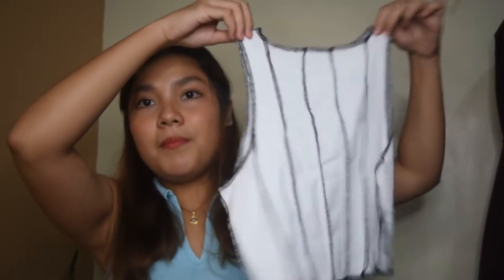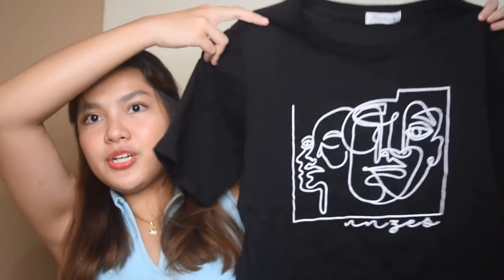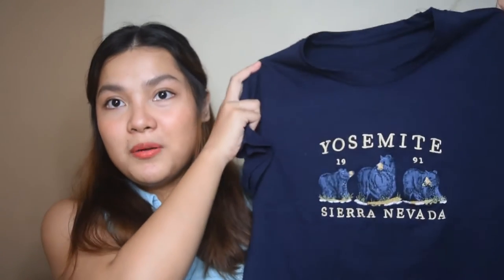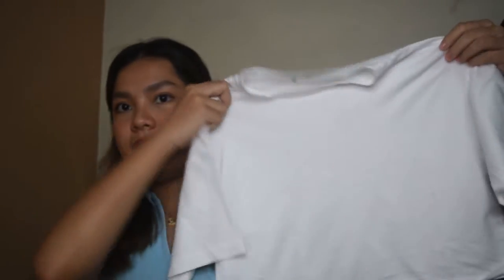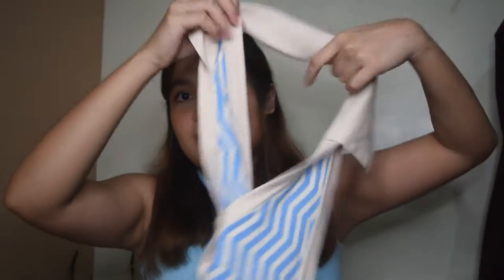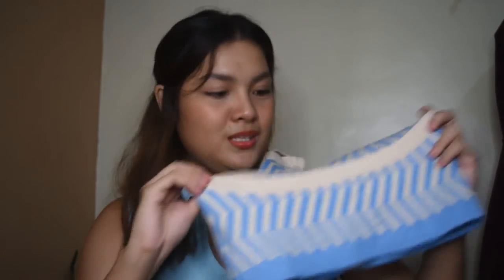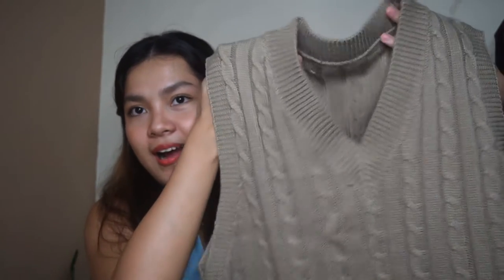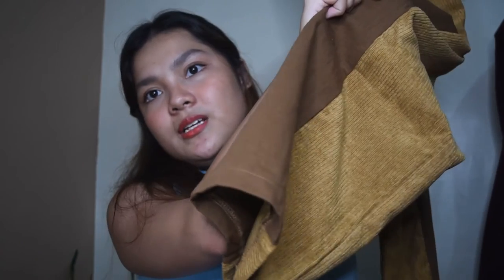YesStyle Haul | Earth Tone Lookbook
Welcome to my new video! Check out the links below to shop for the items on the video!

New videos will be coming up soon so please do turn on your post notification and be part of the GPECH Fam! Don't forget to give this video a big thumbs up! Love you all folks!